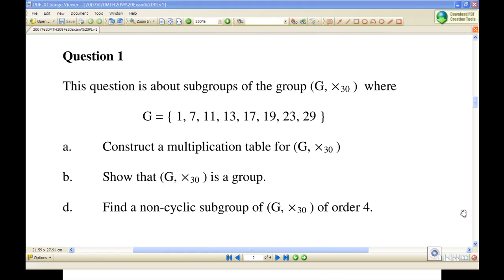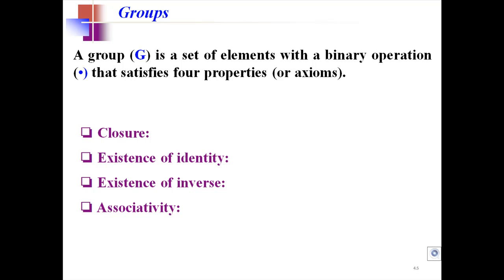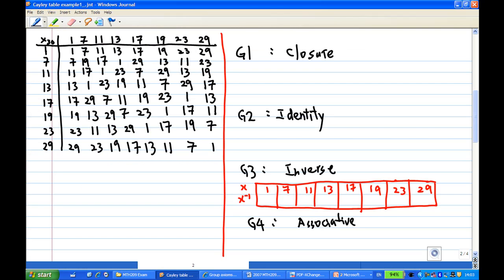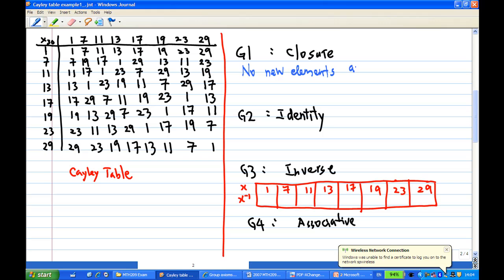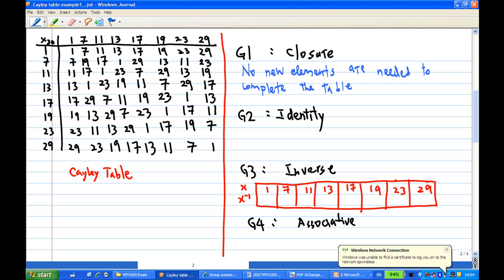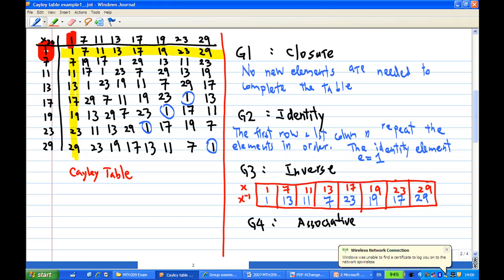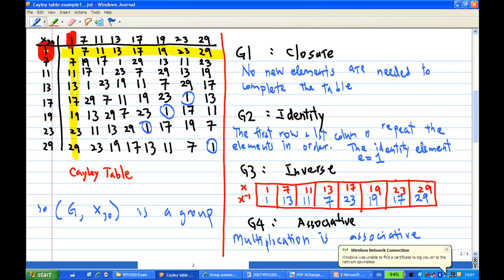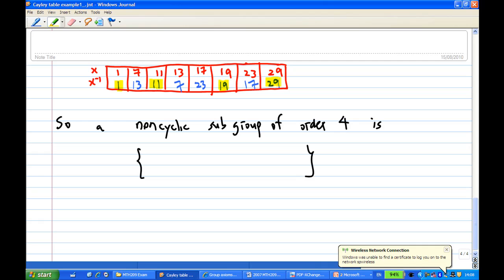Showing G is a group.Group Axioms example1.mp4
Verify Group Axioms. Example 1